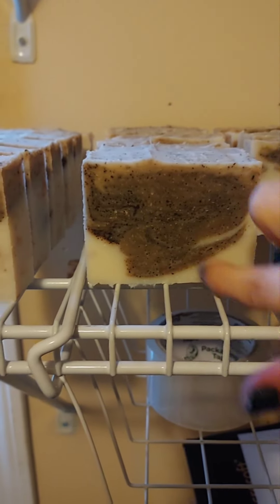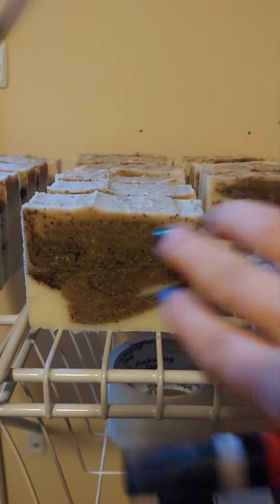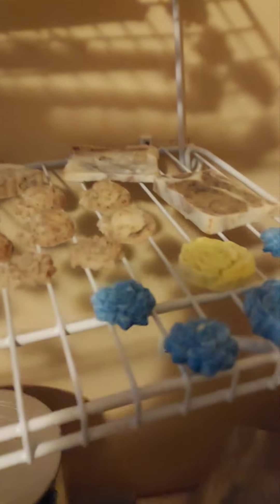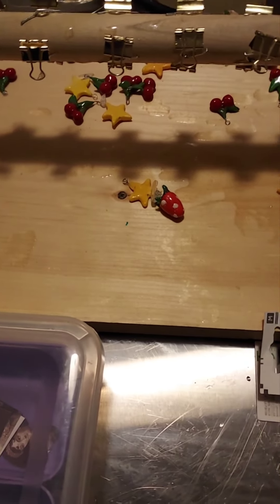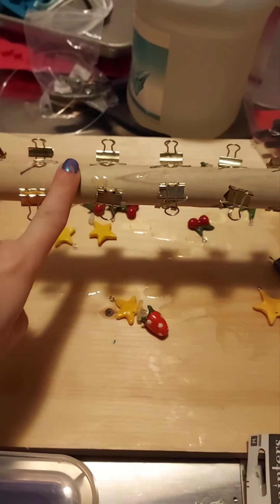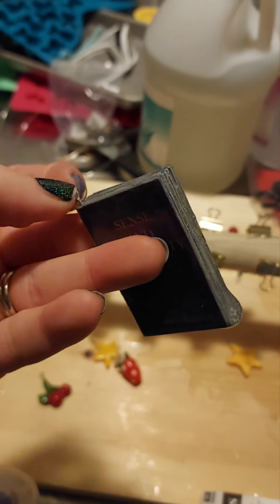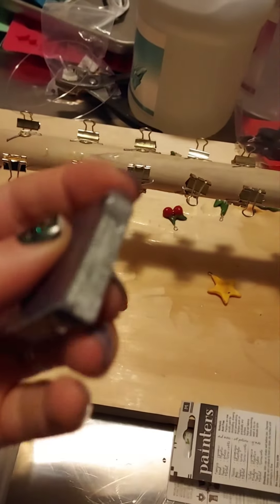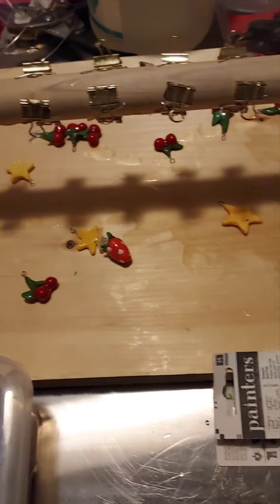Soaps, Jewelry, and the Benefits of Talking vs. Writing: Pixie Elegance updates for 10/24/2022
The first in what I intend to be weekly updates. Apologies for the incessant ums, uhs, and pauses, but the only way these updates are happening is if I don't take time to edit. I want to keep you all in the loop but I'm also already super strapped for time! But I hope this answers questions for those wondering what's up with Pixie Elegance.